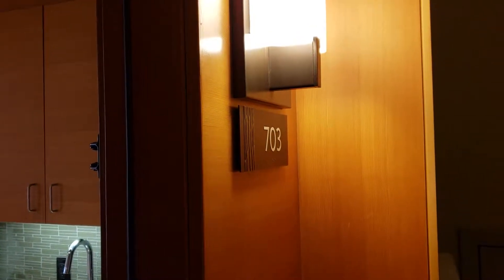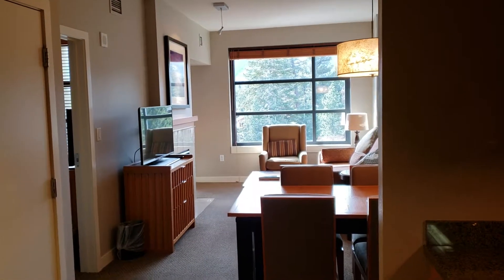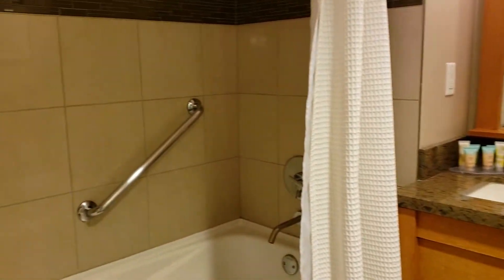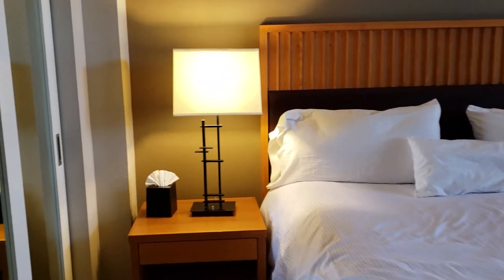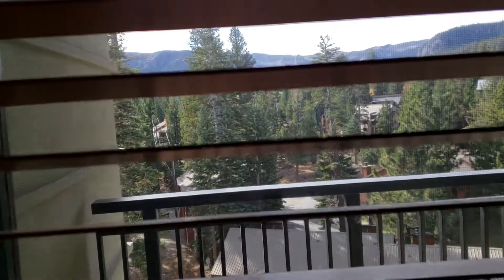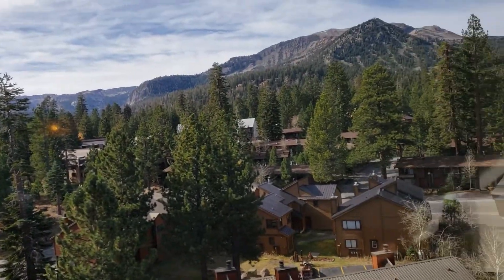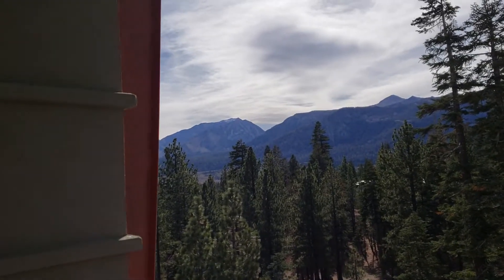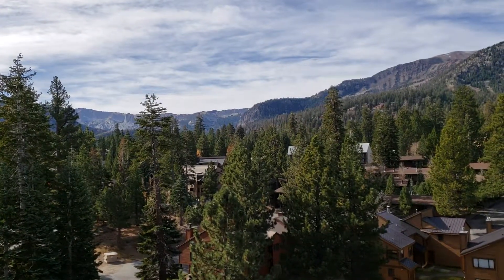Westin Monache Mammoth Lakes CA unit 703 Walk-Through Video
Walkthrough videos of properties listed for sale in Mammoth Lakes, CA.  Most videos are of the listings by Dennis Cox and Tara Peterson, but behind the scenes we have more videos that we cannot post publicly; so just request a video of a listing and we will send the link to you.  Enjoy!